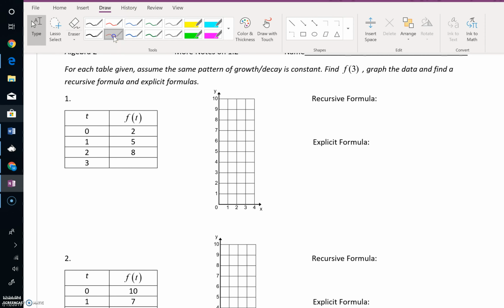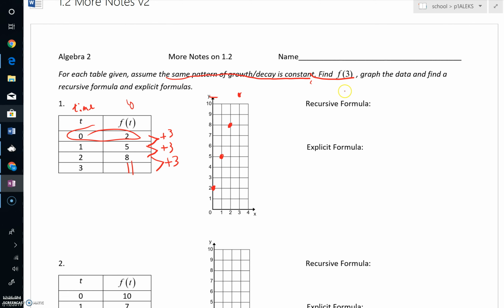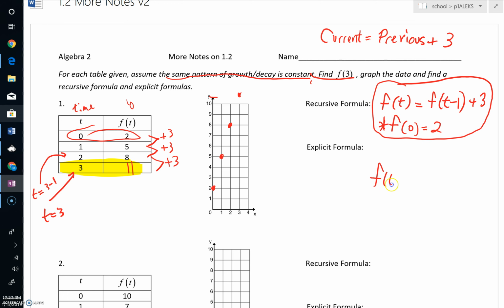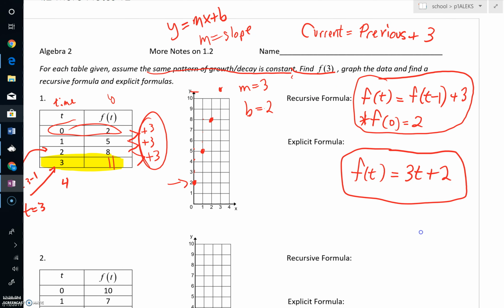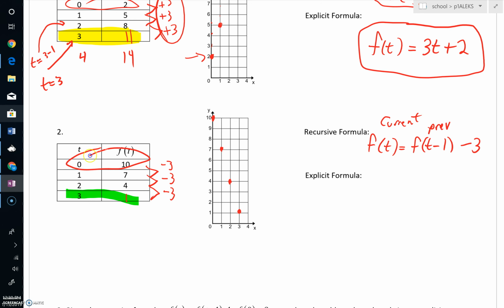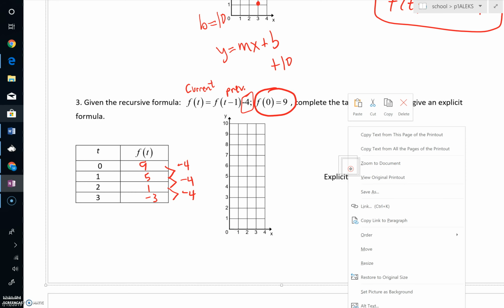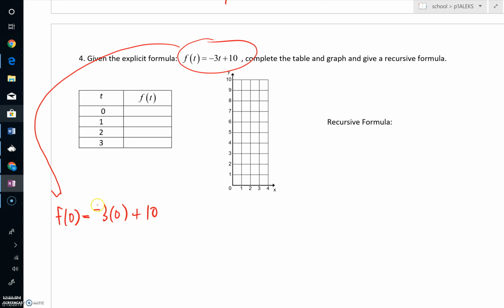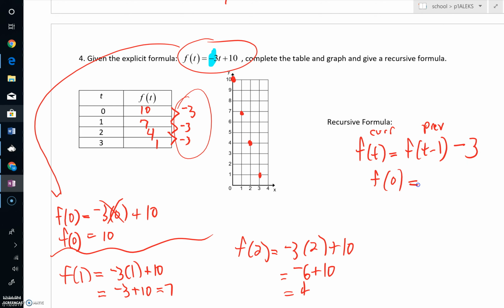Alg 2 1 2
Writing arithmetic sequences recursively and explicitly